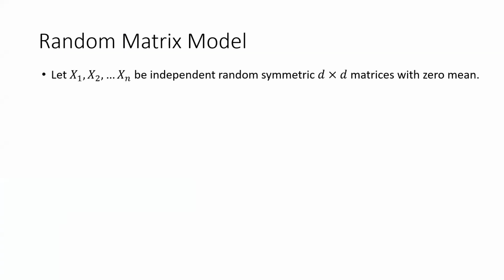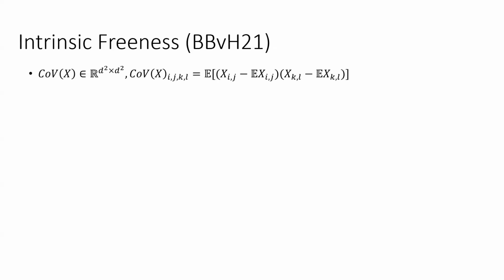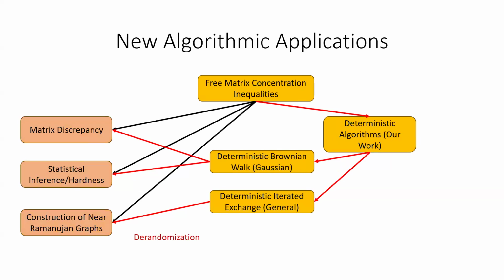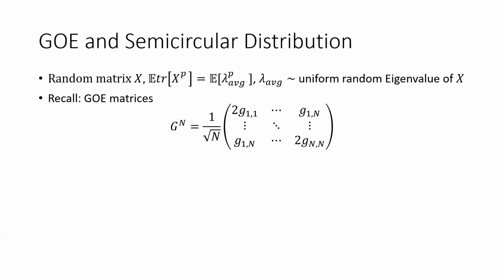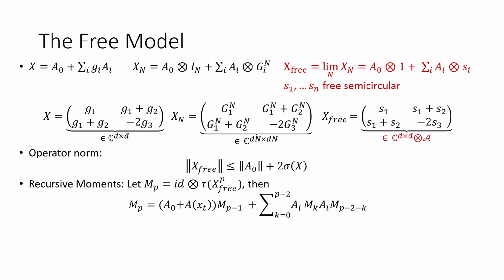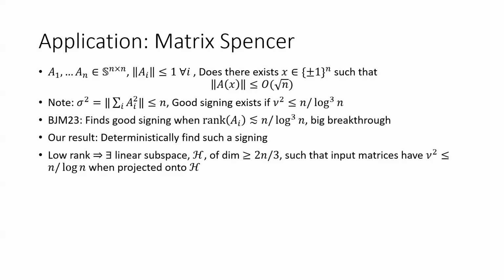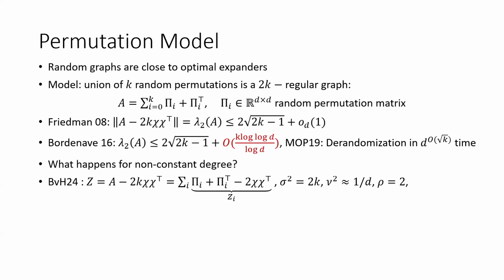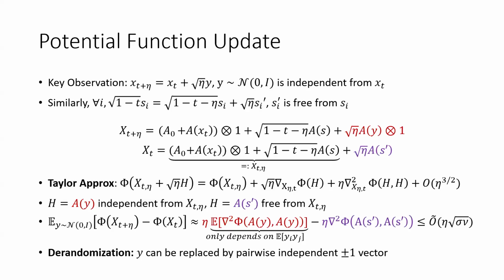A&C Seminar: Robert Wang - Derandomizing Matrix Concentration Inequalities from Free Probability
Abstract: Recently, sharp matrix concentration inequalities were developed using the theory of free probability. These results lead to a powerful a new framework for analyzing random matrices, with many applications in algorithm analysis, statistical inference, and graph theory. In this work, we design polynomial time deterministic algorithms to construct outcomes that satisfy the guarantees of these inequalities. As direct consequences, we obtain polynomial time deterministic algorithms for the matrix Spencer problem and for constructing near-Ramanujan graphs. Our proofs show that the concepts and techniques in free probability are useful not only for mathematical analyses but also for efficient computations.